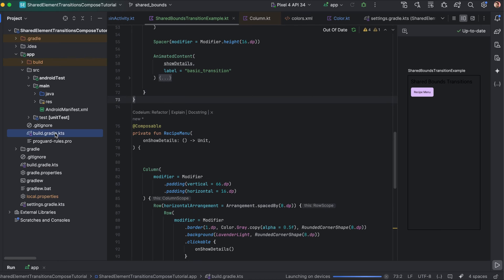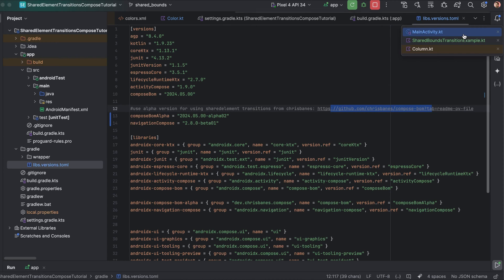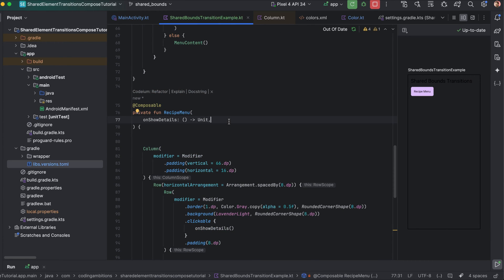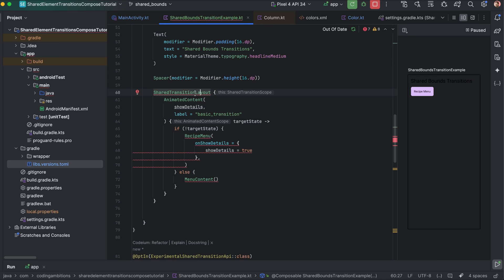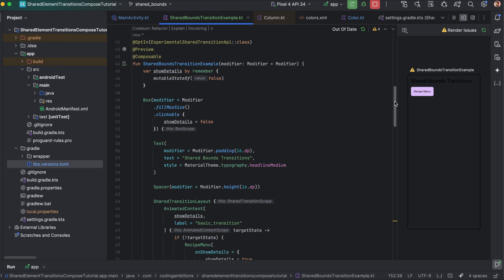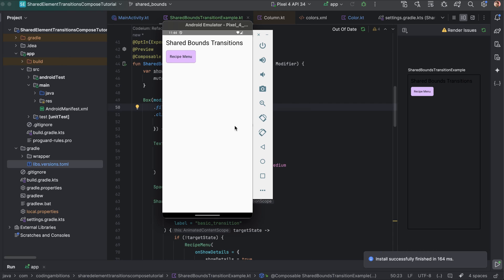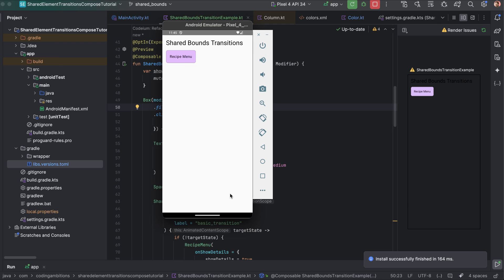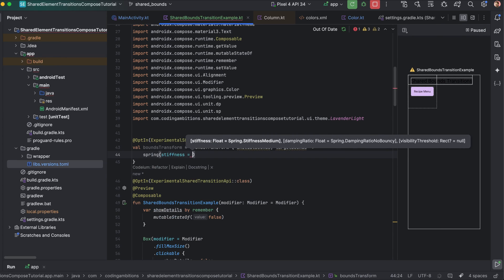Jetpack Compose Shared Bounds Transition | Button To Menu Transition | Jetpack Compose Animations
In this Android Jetpack Compose Tutorial, We will learn about Shared Element Transitions Animation in Jetpack Compose, We will understand about How to Use Shared Bounds Transitions In Jetpack Compose with Example. We will understand about How to Customize Animation in Shared Element Transitions In Jetpack Compose with Example. Shared Bounds vs Shared Element Transitions in Jetpack Compose

 Shared Bounds Transitions In Jetpack Compose Animations
Android Jetpack Compose Tutorial
Jetpack Compose Shared Bounds Transitions Explained
Android Shared Bounds Transitions With Example in Jetpack Compose
Jetpack Compose Shared Bounds Transitions With Example App
Jetpack Compose Shared Bounds Transitions Animation Explained
How To Use Shared Bounds Transitions In Jetpack Compose
How To Use Custom Animation in Shared Bounds Transitions  In Jetpack Compose
How To Use boundsTransform  in Shared Bounds Transitions  In Jetpack Compose
Jetpack Compose Shared Bounds Transitions For Button to Menu
Button to Menu Transitions In Jetpack Compose Using Shared Bounds Transitions

RecyclerView + MVVM Architecture - If you are beginner and want to learn about android RecyclerView, you can watch this video